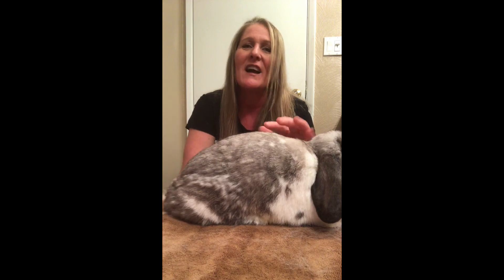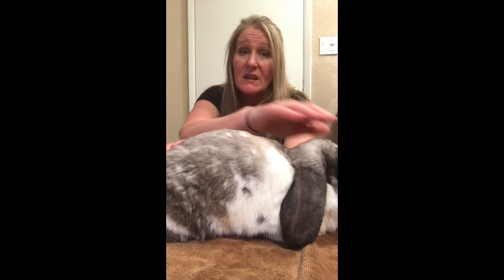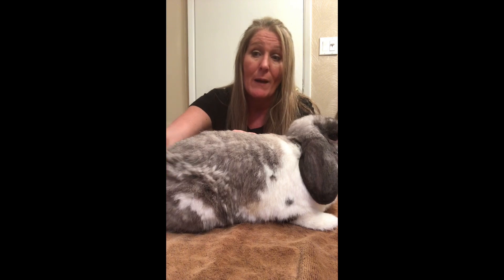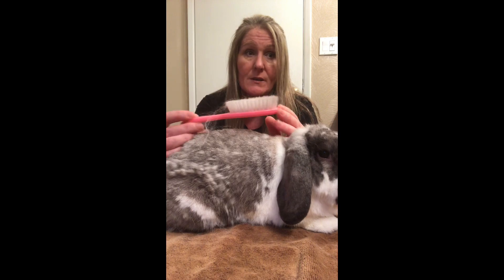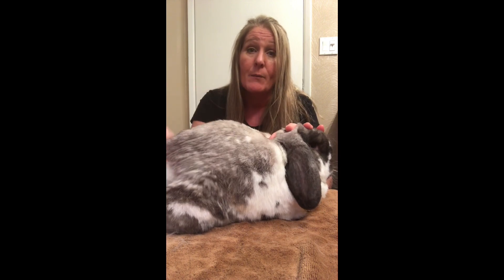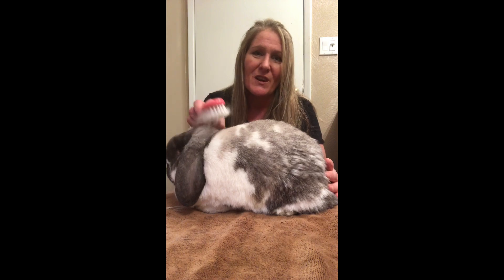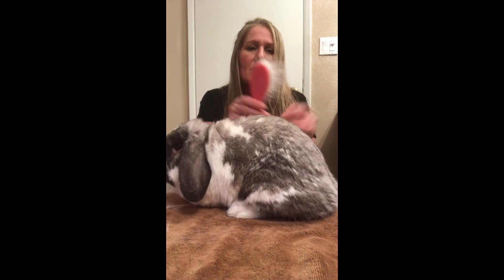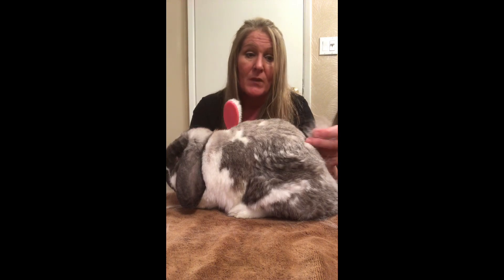Rabbit Shedding - Demonstration of Brushing Fur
Rabbits go through heavy sheds several times each year, but it can be more frequent. Also, when your rabbit gets overheated (temperature too high in rabbit's living environment), he/she will begin shedding extra fur. Sheds cause rabbits to groom themselves and their partners even more than usual (which is A LOT!), so keeping extra fur brushed is important for health and safety. A rabbit that swallows too much fur can get a blockage or stop eating, which will cause gastrointestinal stasis (GI Stasis). GI Stasis is a silent killer of rabbits, so brushing is very important.

A rabbit's skin is tender and very thin, so be careful and use a brush that is soft. Don't pull fur that is not loose.  Be careful!

Be kind to animals, and thank you for caring!

~ Jana
Get my fun and entertaining book "Bunny Conversations, the Entertaining Dialogue of Pet Rabbits" on Amazon and in other book outlets all over the world. Amazon link for paperback book is here: